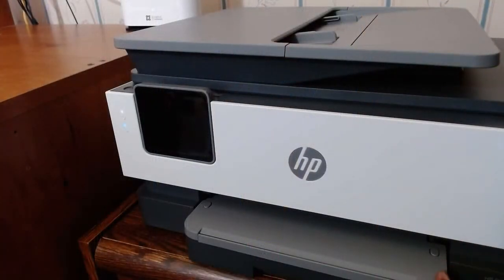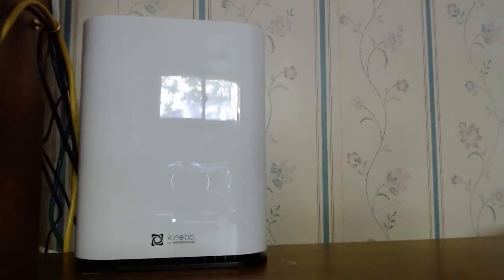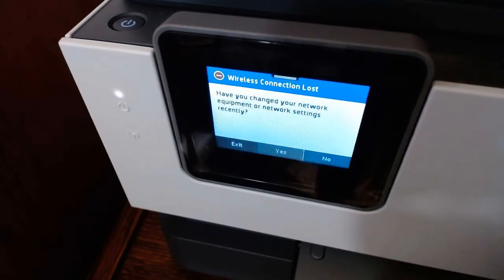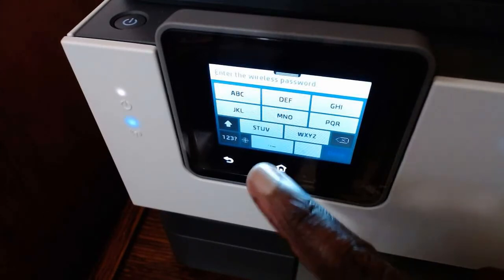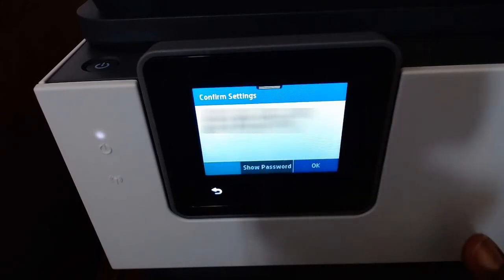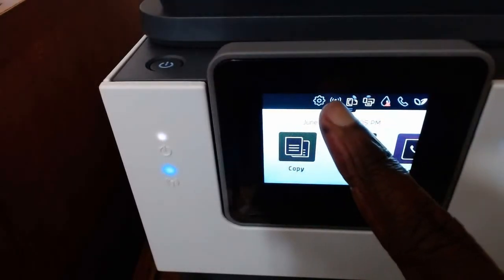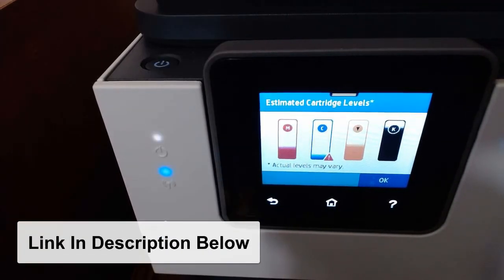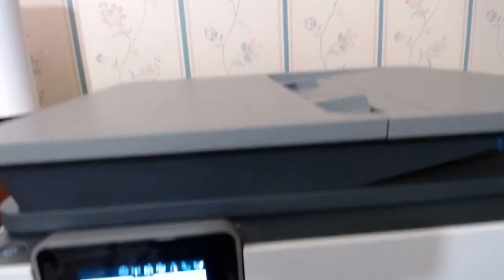How To Set Up Wi-Fi Wireless Connection To HP Printer (Reconnect New Router To HP Printer)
Connecting your Wi-fi to an HP printer is easy and straightforward, and I showed you the Setup And Tutorial in the video.

 In this Wifi-Fi wireless connection setup tutorial, I showed you how to set it to step by step from your hp printer screen.
When reconnecting your new router to your hp printer, you follow the alert information on the screen to set up the new wi-fi to the wireless printer.

 If you're setting up your wireless hp printer for the first time, start the setup from your menu settings. People also ask, How do I install my HP printer to my computer?
How do I install my HP wireless printer? How do I get my HP printer to recognize my wireless network?

I hope this video setup tutorial helps you to reconnect your new network router to the hp wireless printer

Chapters
00:00 intro
00:30 basic information
02:13 set up process
04:48 Home page
06:54 outro
07:13 Step-by-step setup

- Router

1. eBay
2. Walmart

* Best Gifts Ideas To Love*

- Gain Island Fresh Dish Detergent Soap liquid 38oz with Gain original 21.6 oz
-Instapot Duo Multi-Use Pressure Cooker 6 Quart 7-in-1 Programmable Cooker $71.00
New Instant Pot Duo 7 in 1 Electric Pressure Cooker 8 Quart in Original Box $125.00
- Vtech DECT 6.0 Cordless Telephone w/ Caller ID/Call Waiting (CS6114-11) Black
- Vtech Cordless Telephone Home Answering System CS6124 DECT 6.0 White HandsetUS

Laptop Riser 17 inch

This video is about reconnecting a new wi-fi router to a hp wireless printer, Setup, And Tutorial.